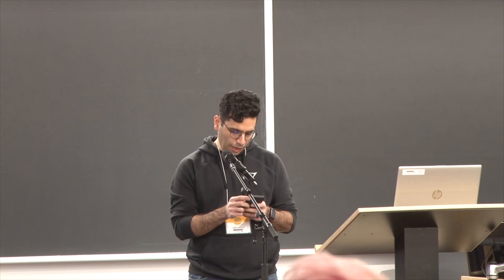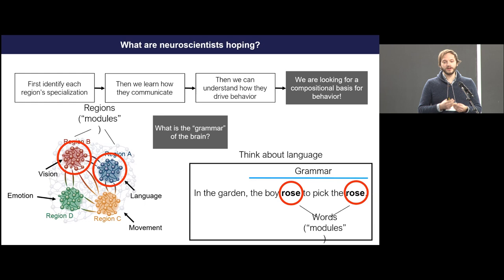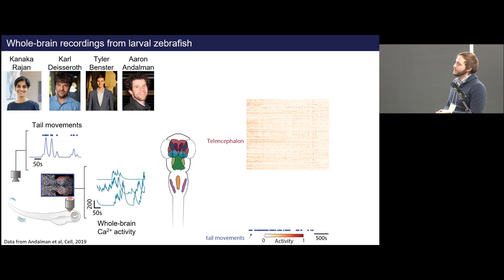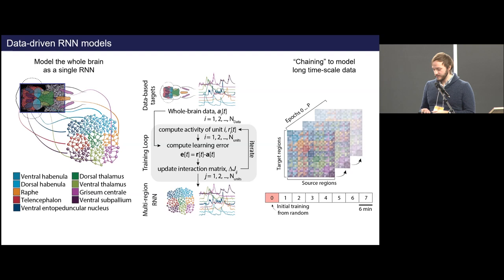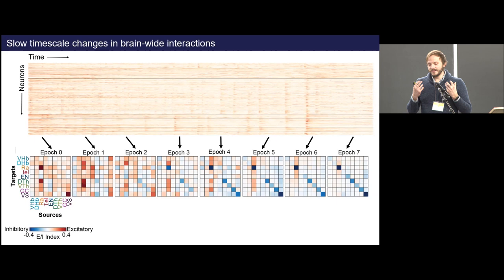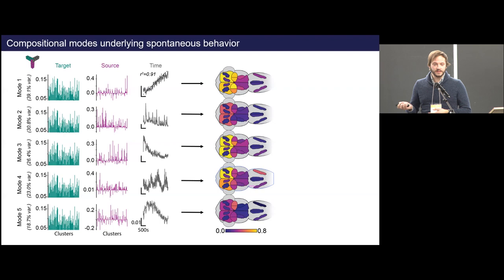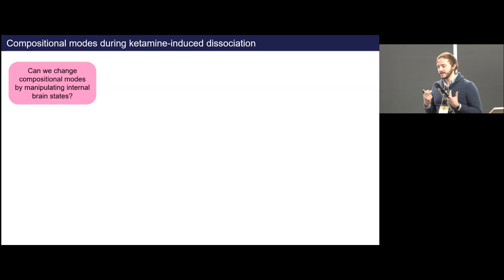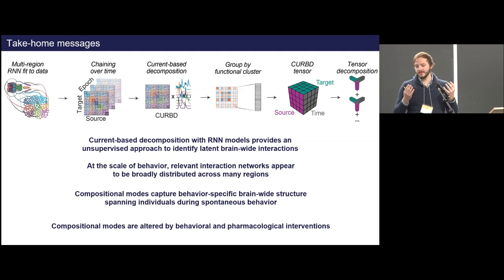Matthew Perich - Merging neural and behavioral modularity through brain-wide compositional modes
Merging neural and behavioral modularity through brain-wide compositional modes - Matthew Perich (Université de Montréal & Mila, QC, Canada)